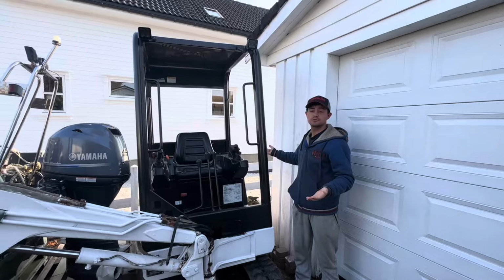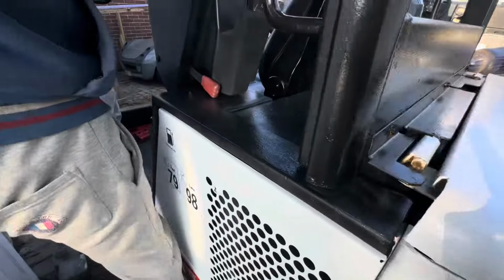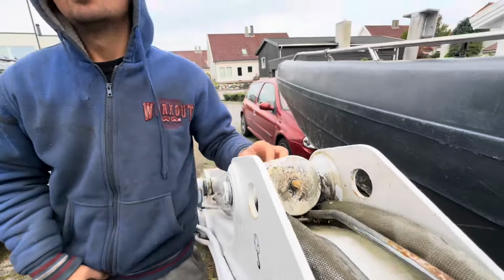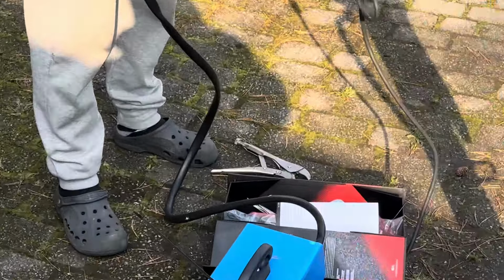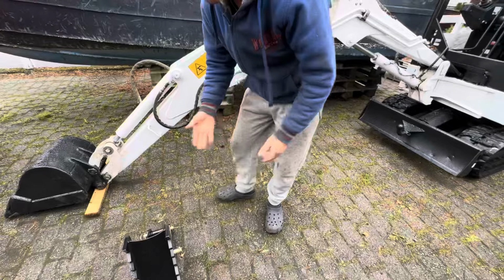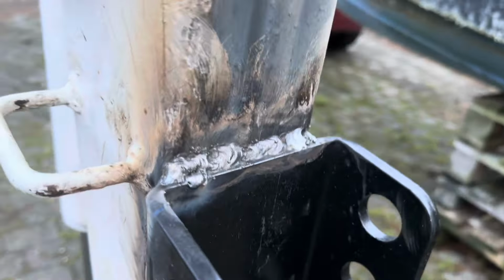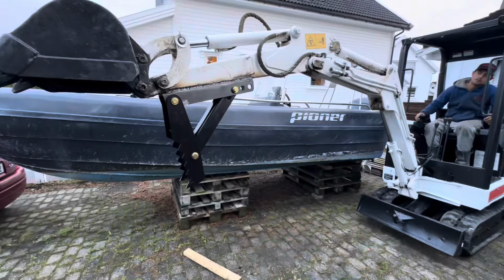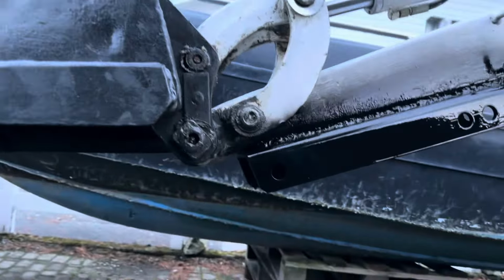Installing Thumb On Budget Mini Excavator - Bobcat 320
We bought an old Bob cat 320 1.5 ton mini excavator.

We did Some upgrades as you can see.

Comment if you liked how this video turned out and if you want to see more like this!